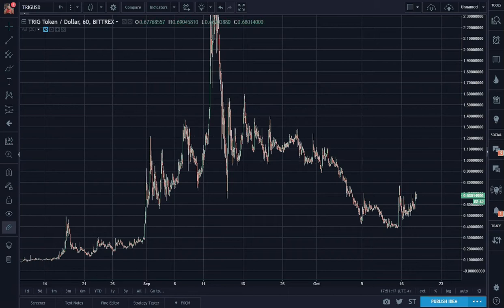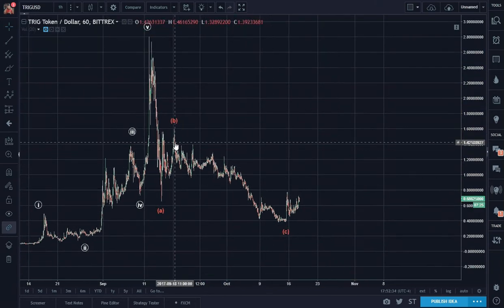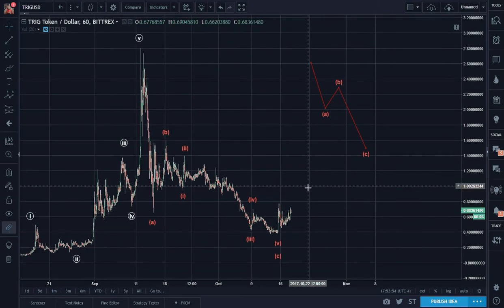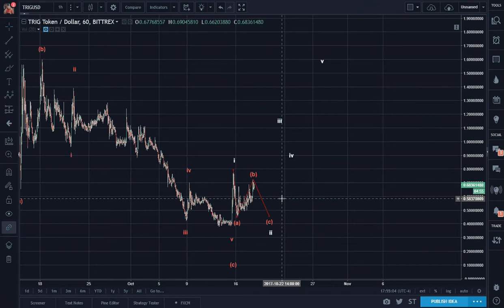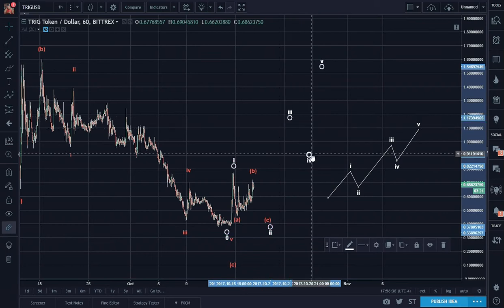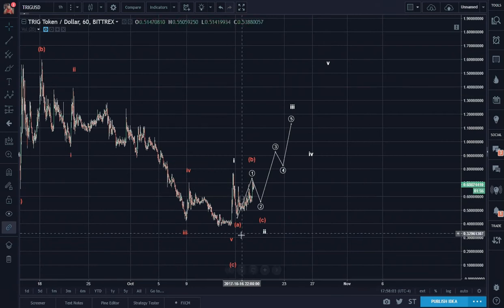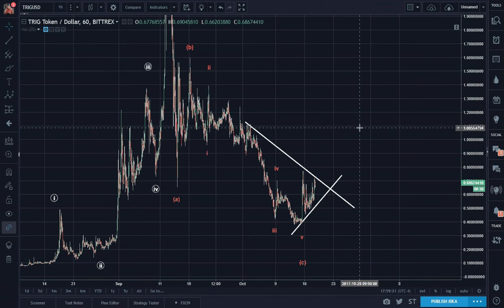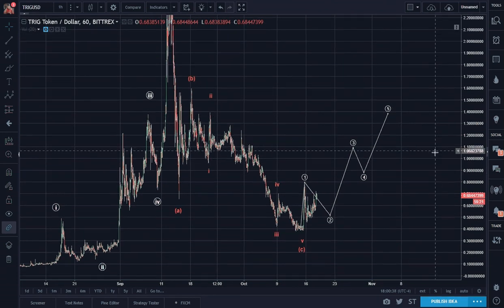TRIGGER (TRIG) Elliott Wave Analysis